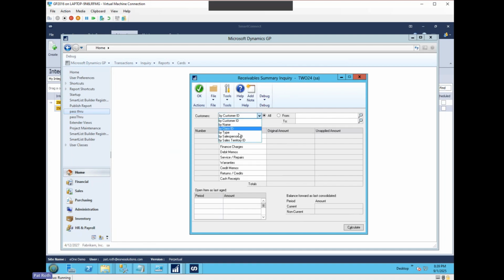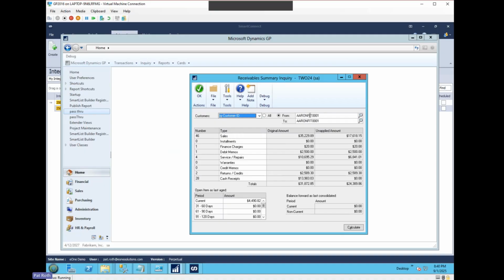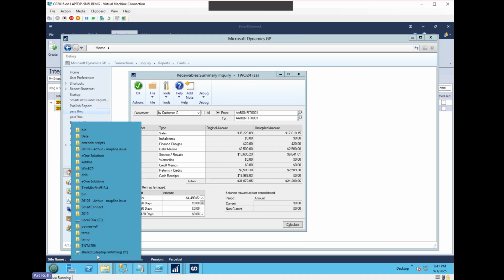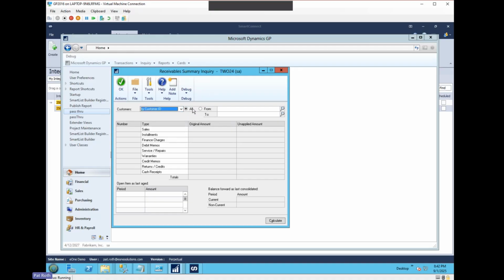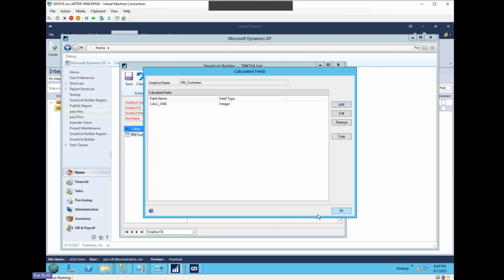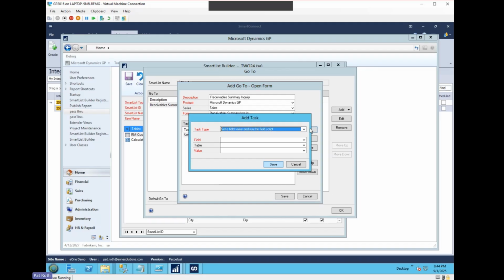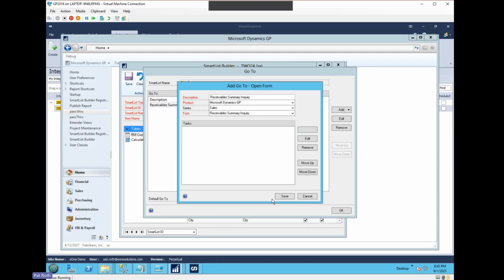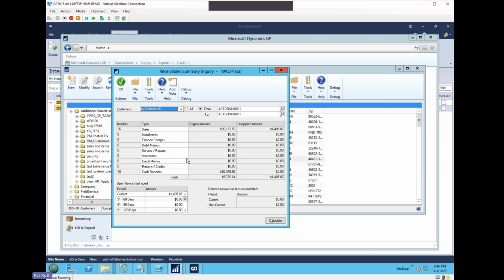How to Create a SmartList Builder Go To When Using a Radio Group Field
In this video, we will explain how to create a SmartList Builder Go To when using a radio group field. This video shows how to create a custom Go To in SmartList Builder that opens the Receivables Summary Inquiry window, automatically filtered to the selected customer. You'll learn how to work with radio group fields like the "All/From" option, use calculated fields to set constant values, identify the correct field names using macros, and trigger the Calculate button to display the correct data. A quick and clear guide for customizing SmartList Go To's in Dynamics GP. If you'd like to read the help article that goes with this, click here.